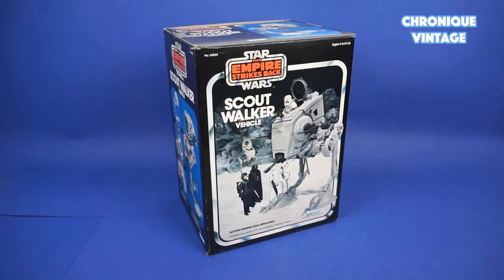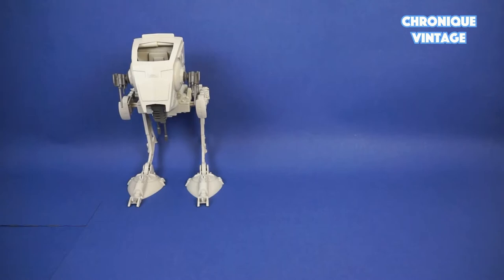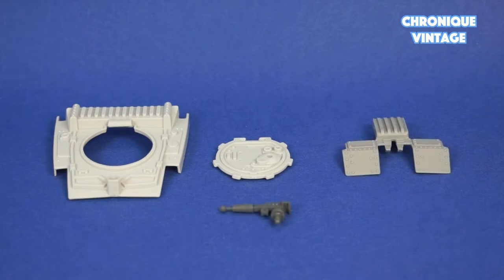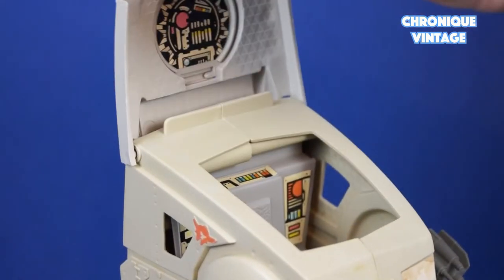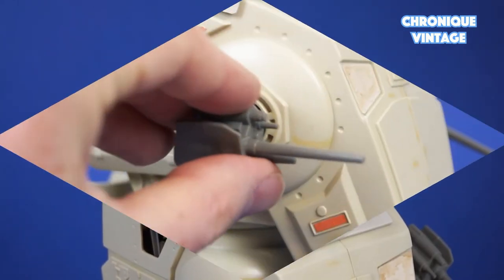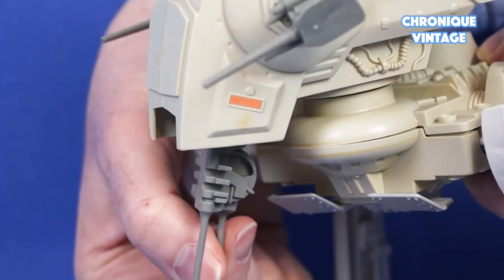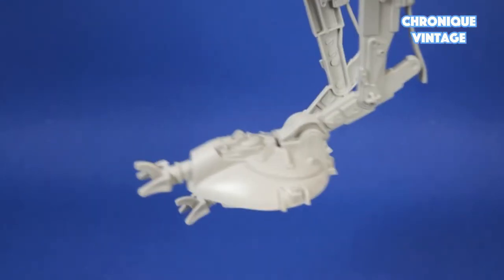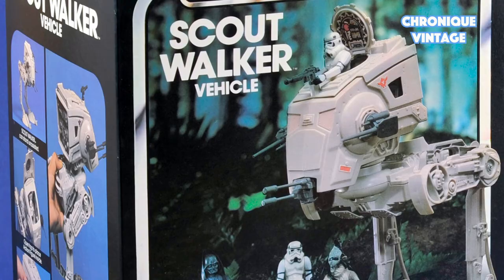1982 Vintage Kenner Star Wars Scout Walker (English Dialogue)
Hello everyone,
This week description is about the 1982 Scout Walker from Kenner.